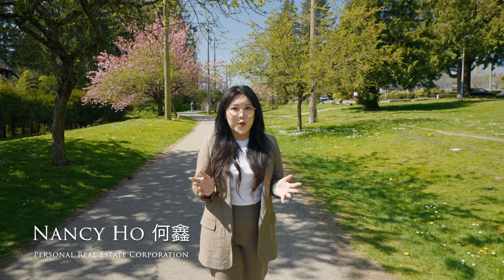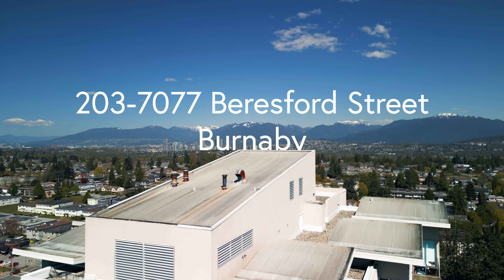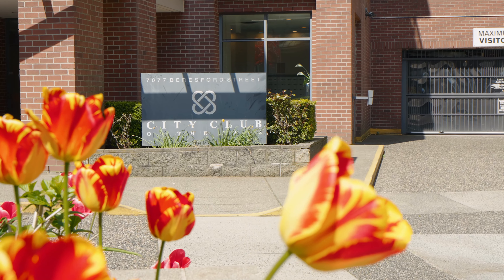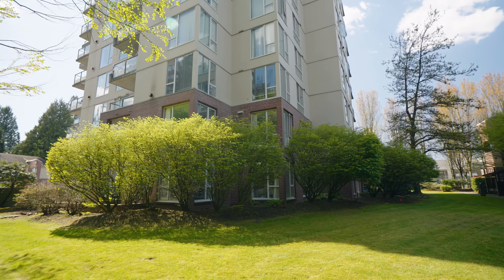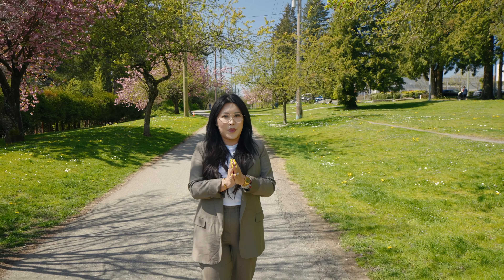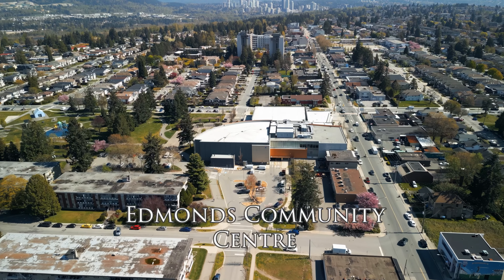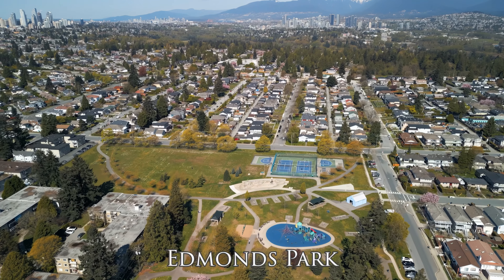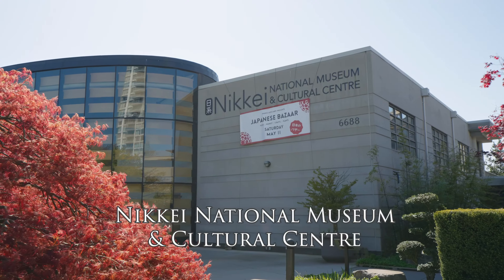203 7077 Beresford Street Highgate Edmonds Burnaby BC - spacious corner garden condo - Nancy Ho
Rarely available coveted 03 plan in a convenient location! Spacious 2 bed & 2 bath, 927sqft corner unit overlooking the greenspace like an extended private backyard. Features newer flooring (2015), an enclosed kitchen with corner windows in the eating area, separated good sized bedrooms for large pieces, cozy gas fp, lots of storage, a 149sqft wraparound patio that's partially covered for year round use. Bonus 2 car parking and 1 locker. No dogs but cats ok. Well maintained building that is around the corner from Kingsway/Highgate shopping (Starbucks, BC Liquor, Save on Foods) and 3 blocks to Edmonds (No Frills, Library, Community Centre), and 3 blocks to Edmonds Skytrain and Byrne Park. You can't beat this location! .

Address: 203 7077 Beresford Street, Burnaby
Neighbourhood: Highgate/Edmonds
Living area: 927sqft
Bedrooms: 2
Baths: 2
Parking: 2
Locker: 1